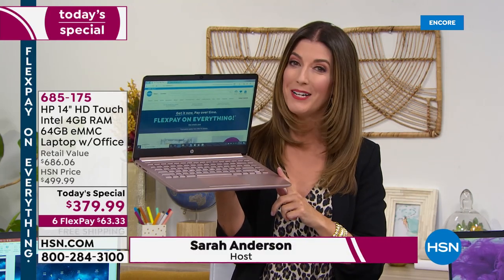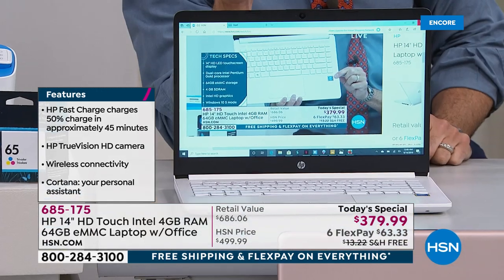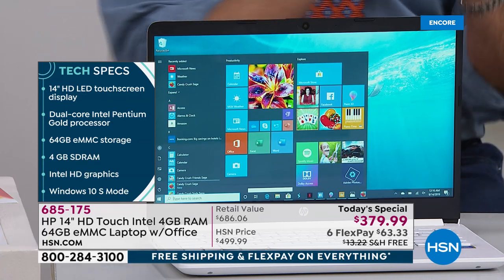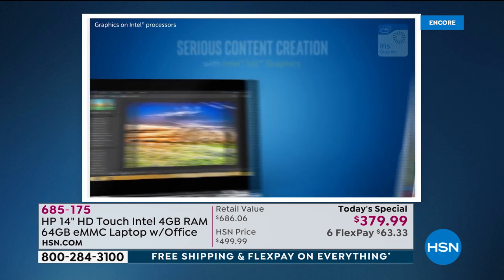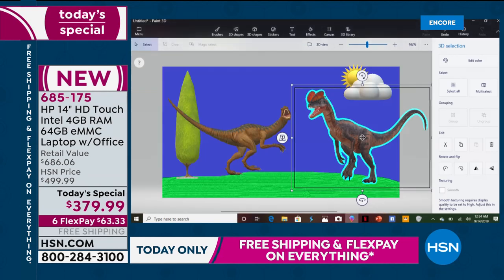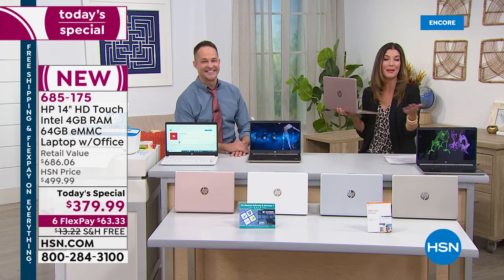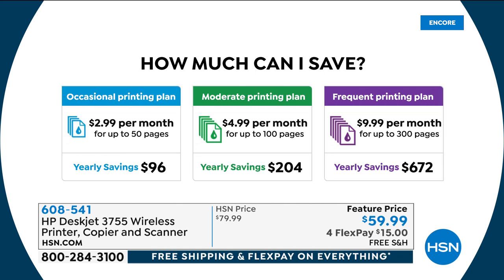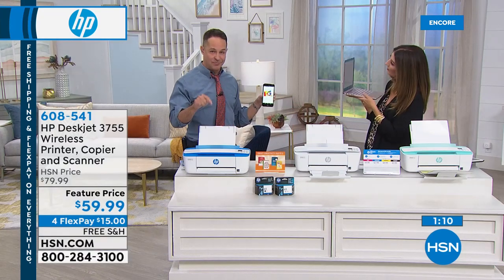HSN | HP Electronics 09.14.2019 - 04 AM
Discover a brand that has developed computers and printers with technology that makes life easier.